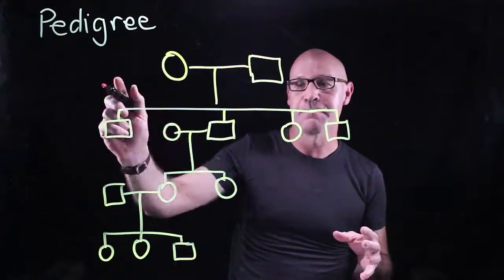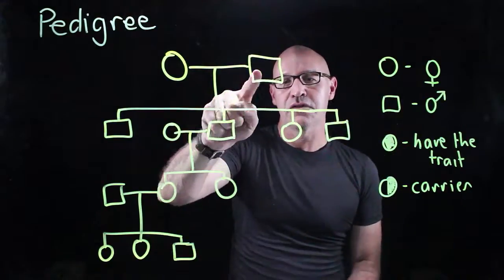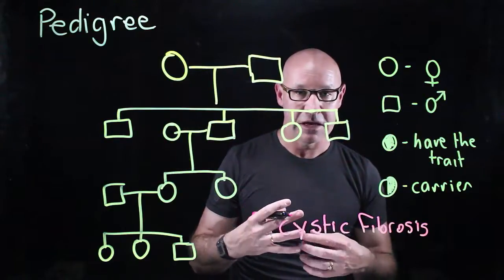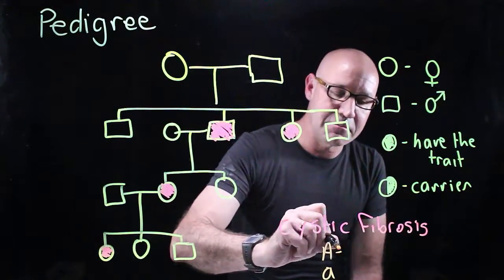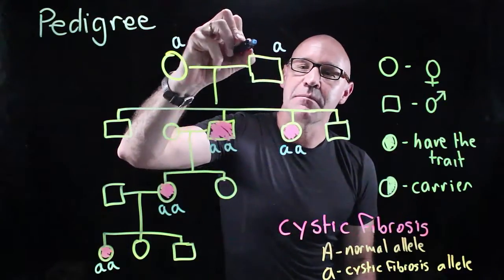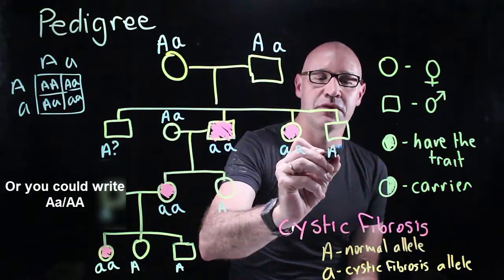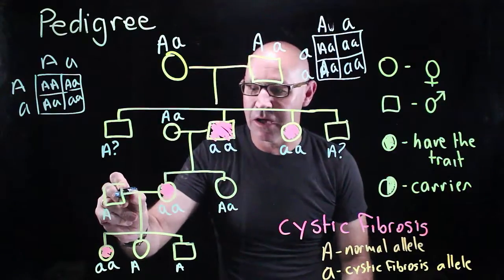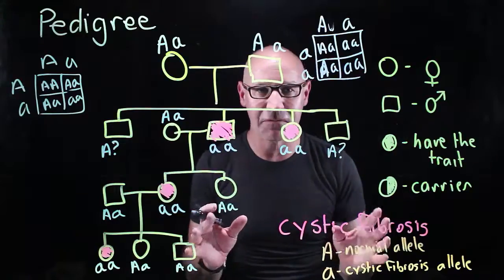Pedigrees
A pedigree is a family tree that is used to track a trait in a family.